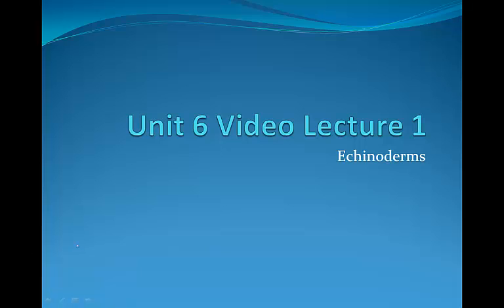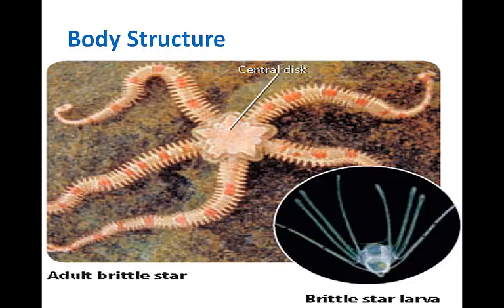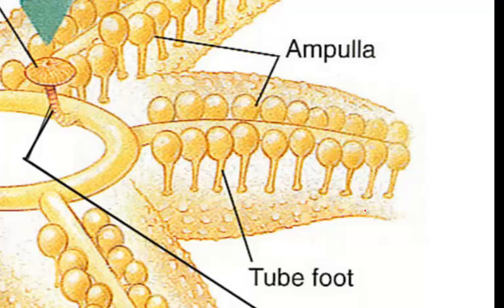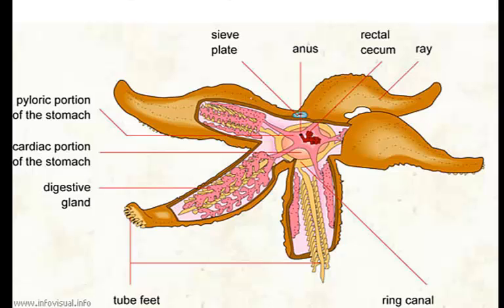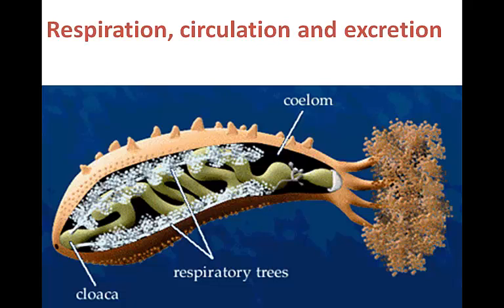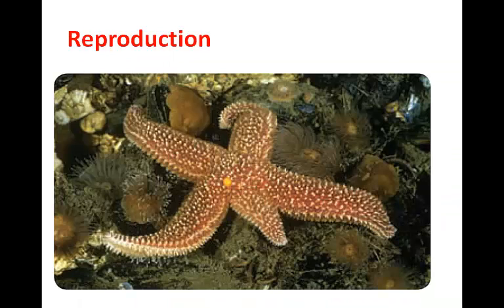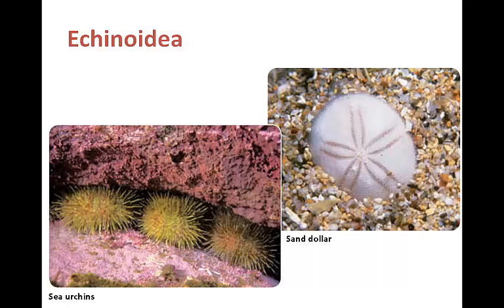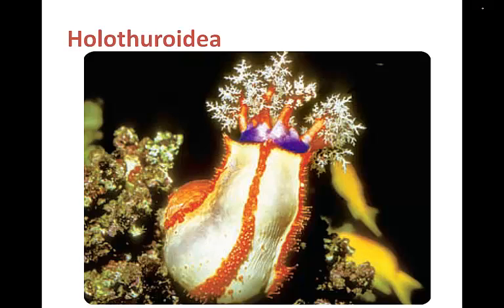Unit 6 Echinoderms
General Echinoderm Overview